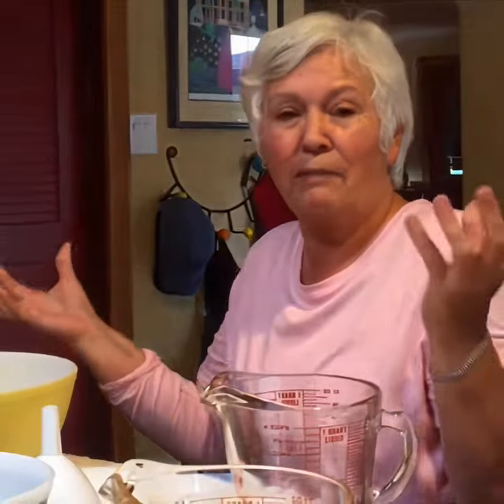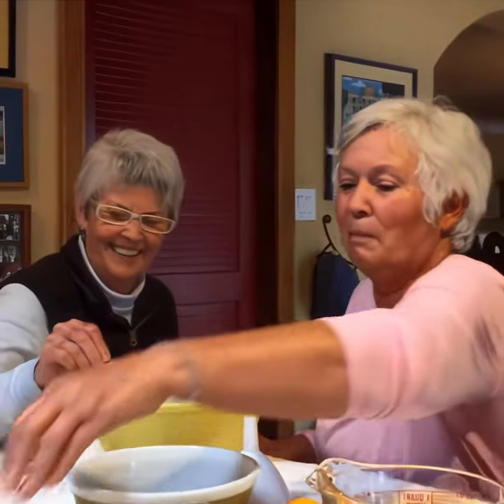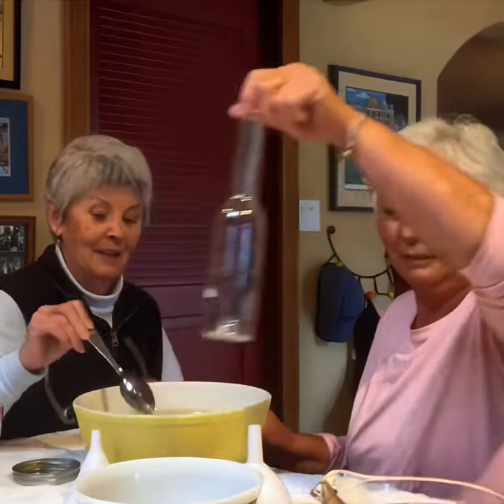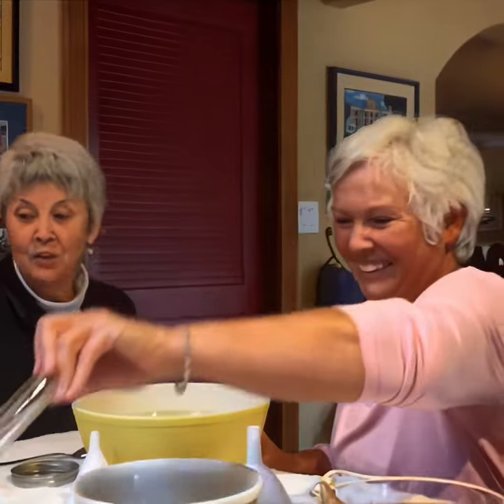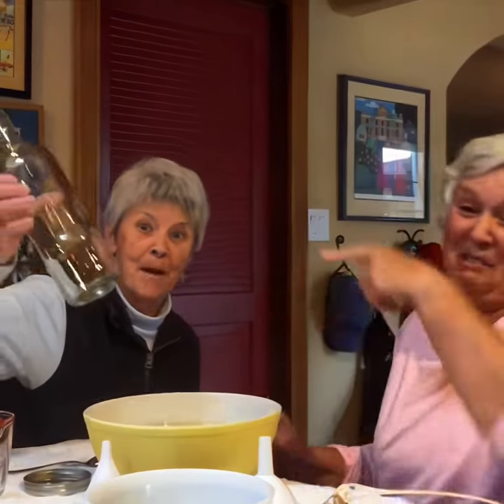Plastered! Melinda and Susan Gernhart attempt to make Lemonchello! It burns going down!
Plastered, plastered by accident!
Plastered! As in couldn't see straight!
Go back and get 100 proof vodka!
We read the recipe wrong!